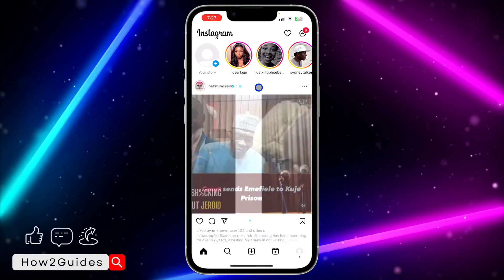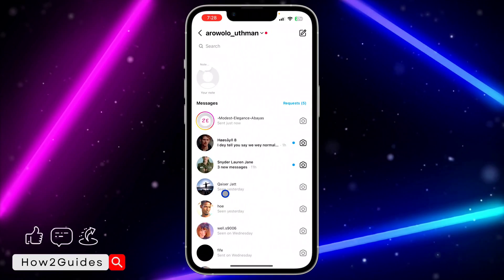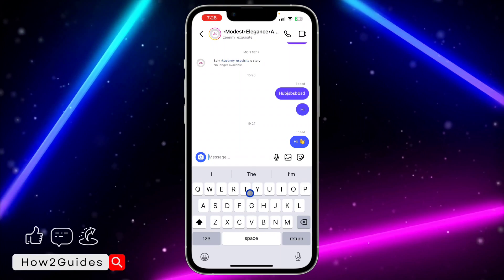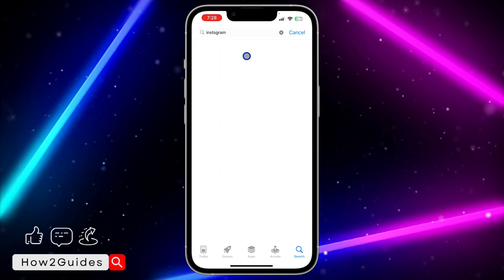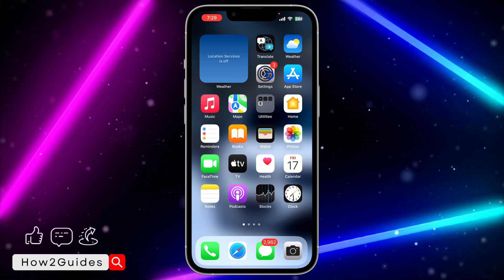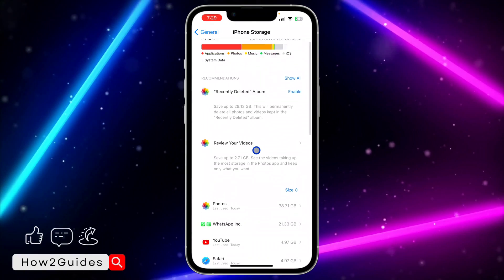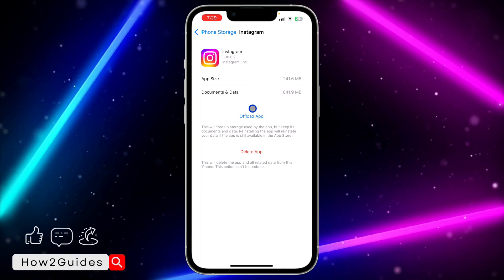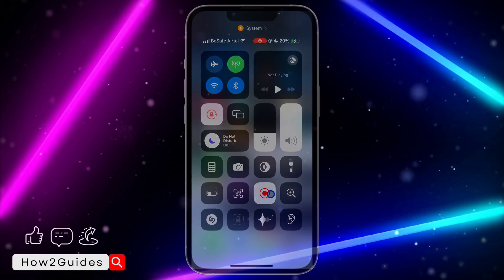How to Edit Message In Instagram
Unlock the power to edit your messages in Instagram effortlessly! Our step-by-step guide reveals the secrets to mastering the 'Edit Message' feature on Instagram. Enhance your communication game and make your conversations flawless. Dive into the tutorial now!